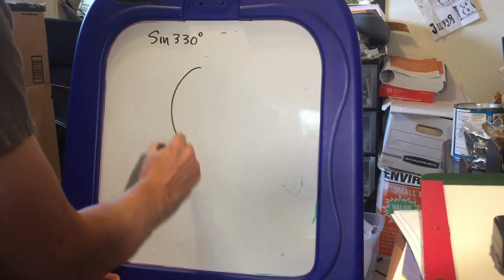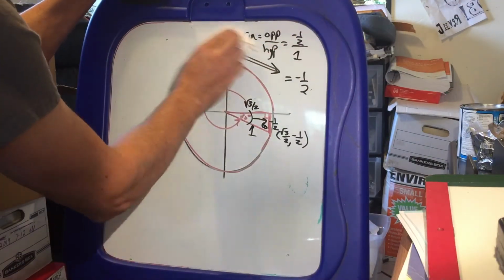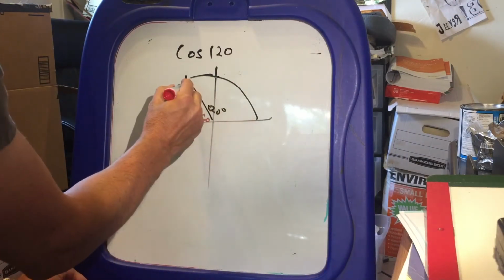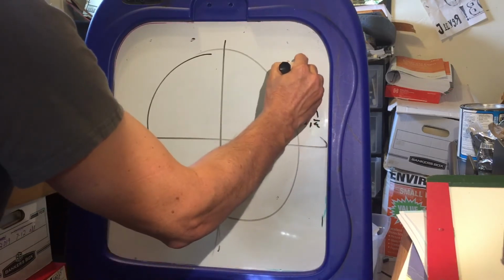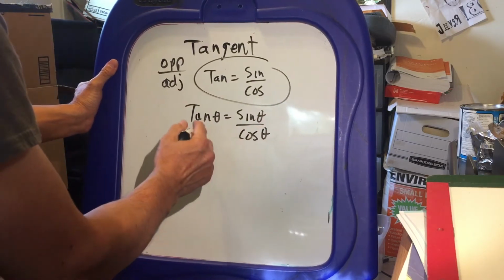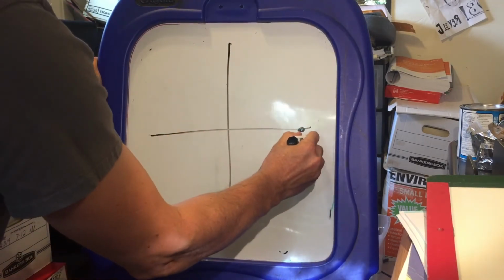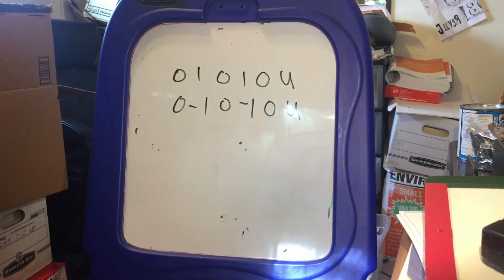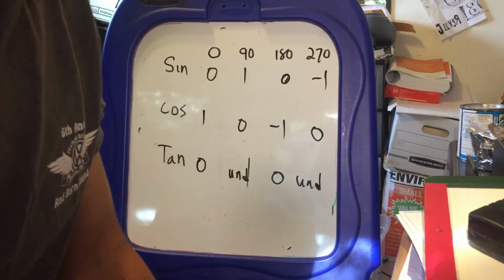Video 5: Trigonometry using a unit circle to find exact trig values